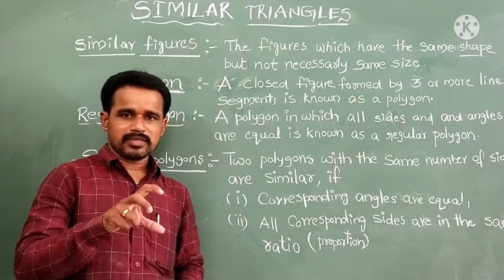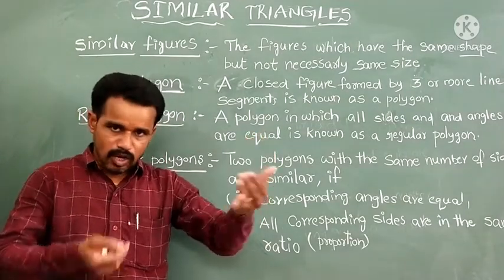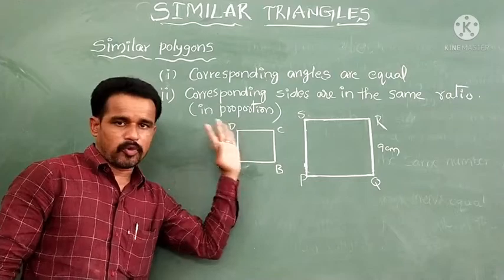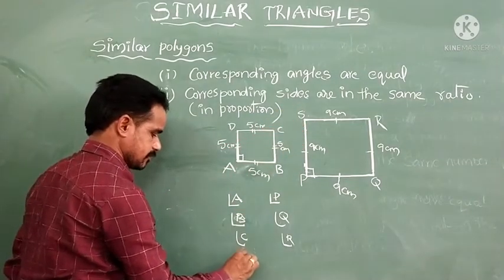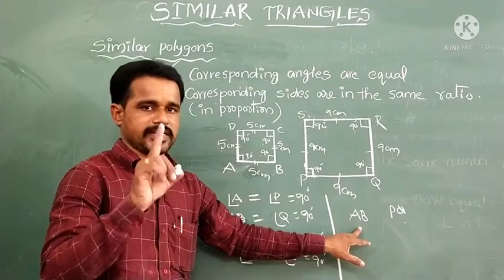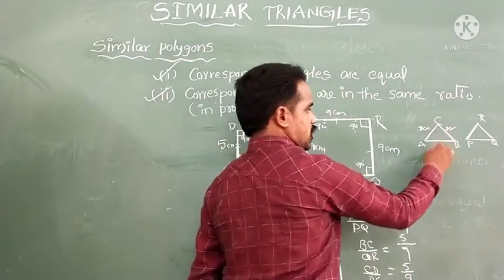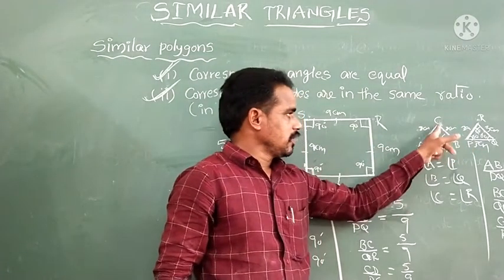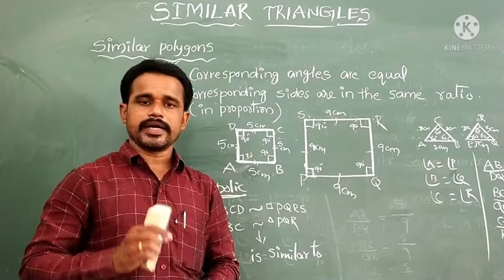SIMILAR TRIANGLES INTRODUCTION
10th class mathematics similar triangles introduction part1